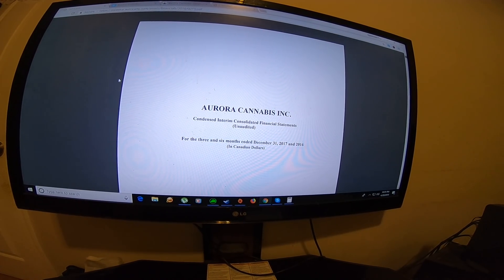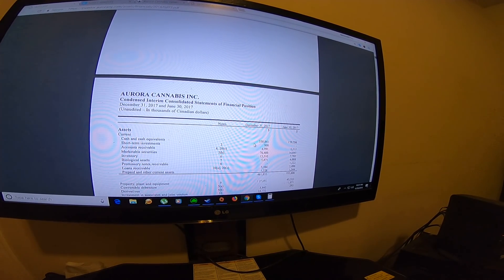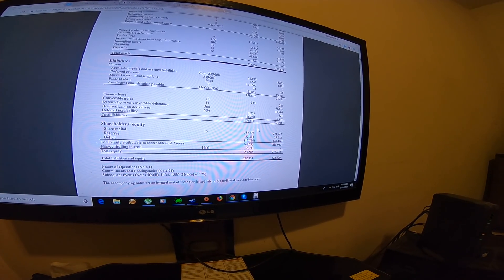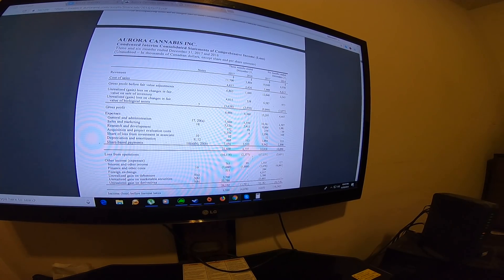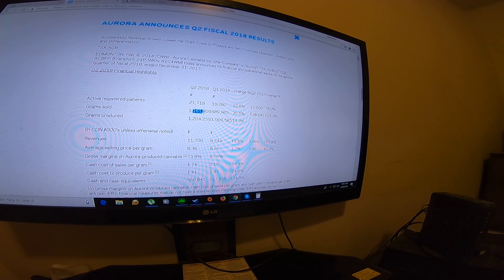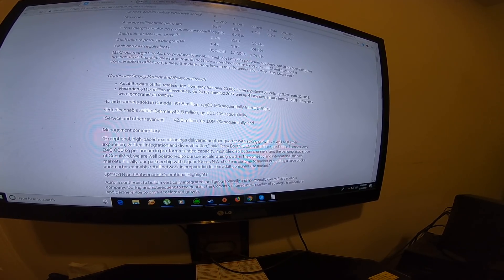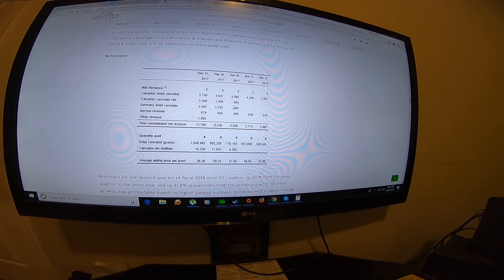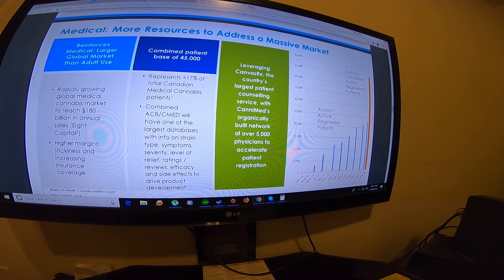Aurora quarter 2 report review, and Quarter 3 report Future predictions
Hello in this video we will be reviewing Aurora quarter 2 report. I will also be making future predictions of Aurora quarter 3 report that supposed to come out on May 21st 2018.